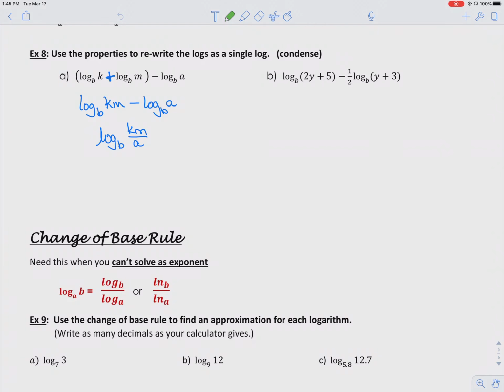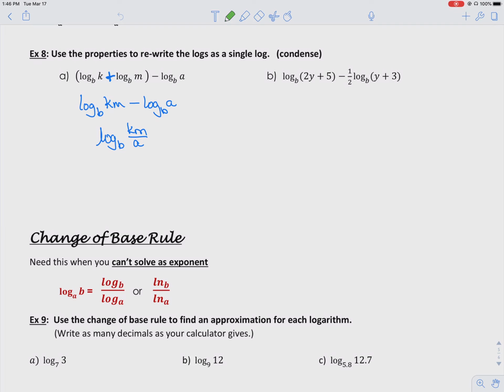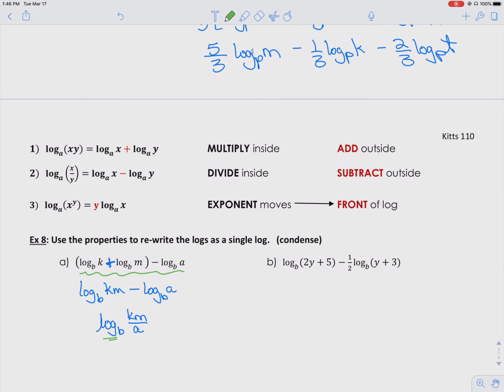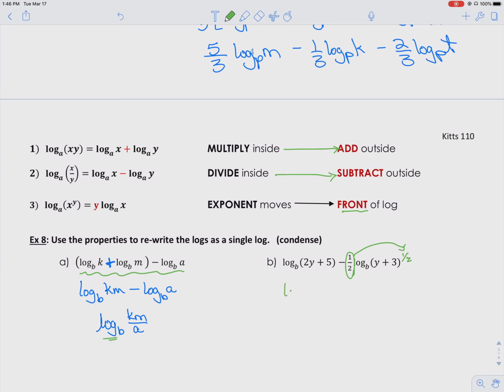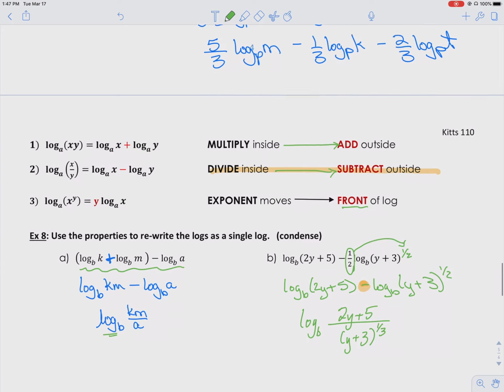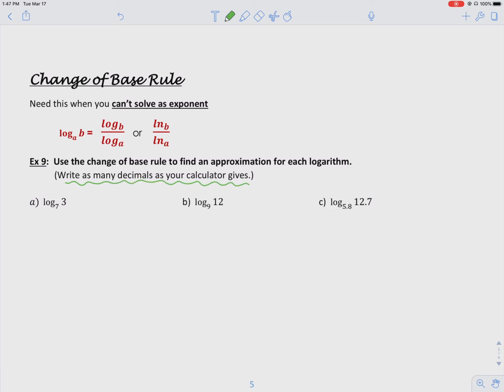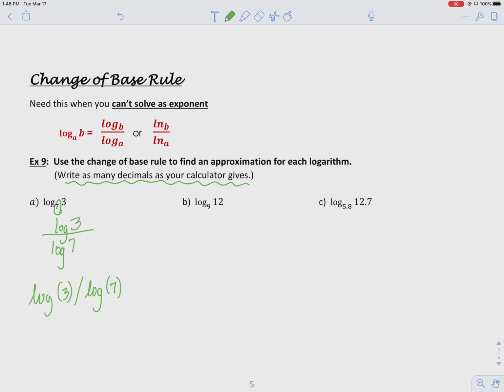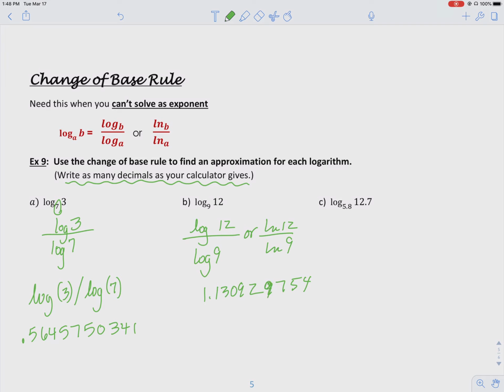110 Sect 6.3 Change of base and example of condensing